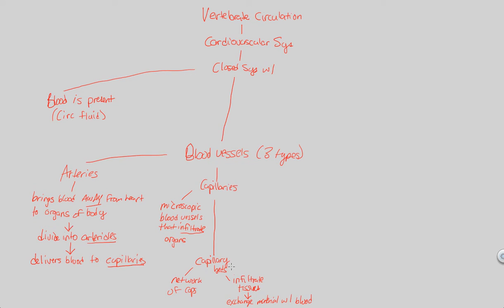Circulation - Vertebrate Circulation | BIALIGY.com